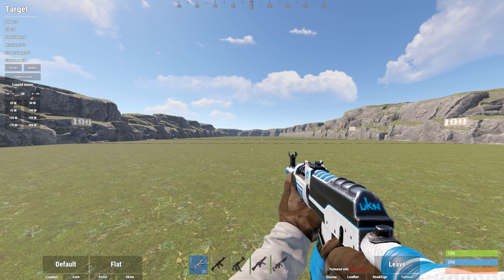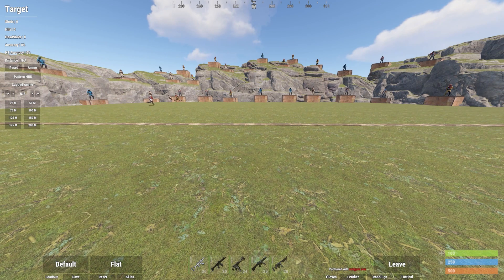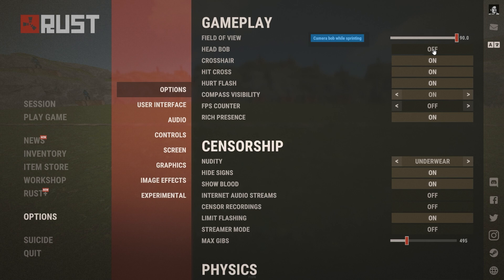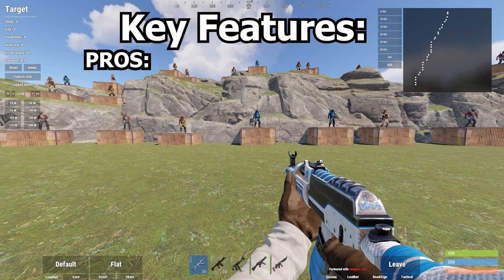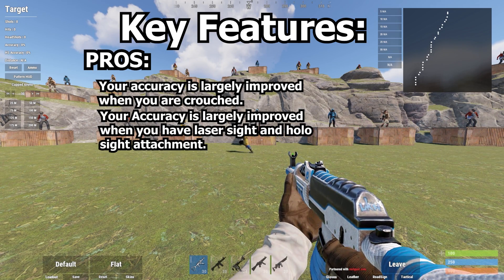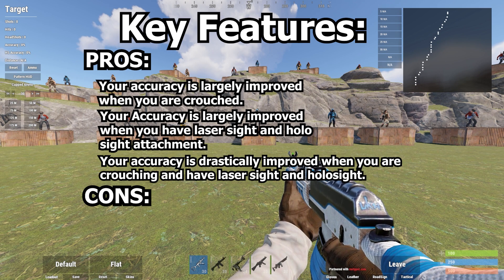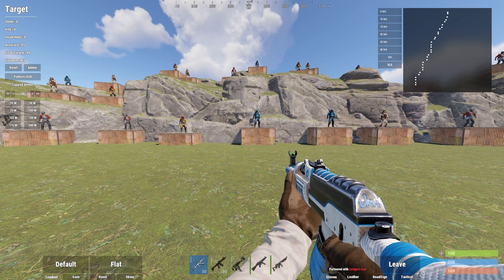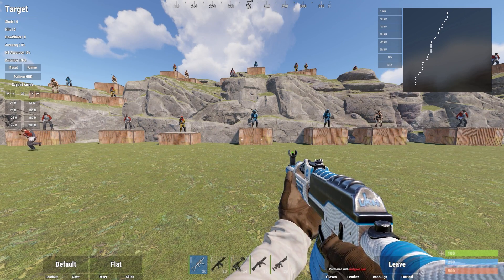Rust: How To - Control The New AK-47 Recoil + All Other Weapons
It is my pleasure pushing out videos for learning and entertainment purposes.

This video is a direct demonstration of the new rust recoil system that will be releasing on June 2nd of 2022.

UKN Training Server Information:
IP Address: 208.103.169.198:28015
Rust Console Command (F1) : "connect 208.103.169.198:28015"